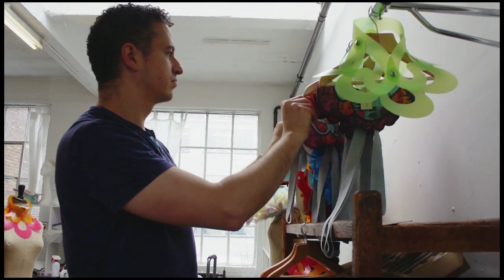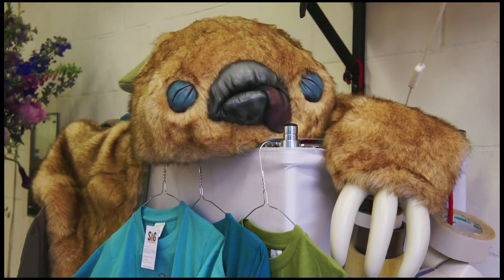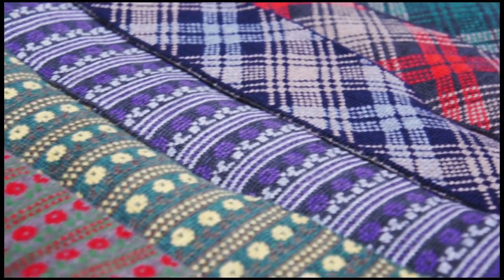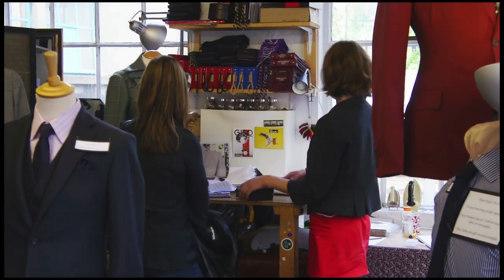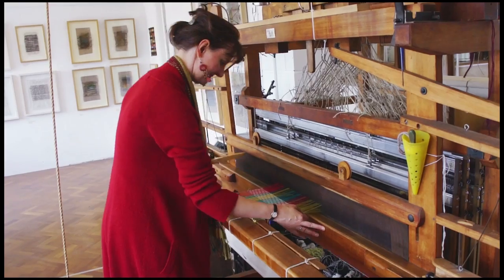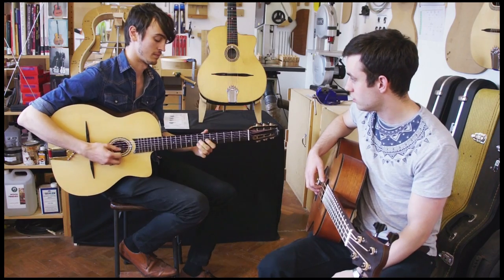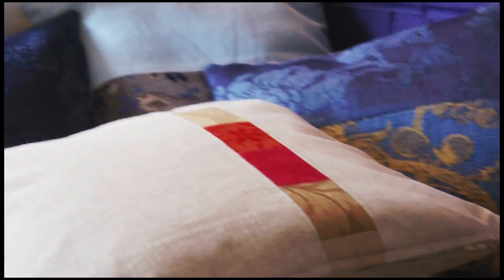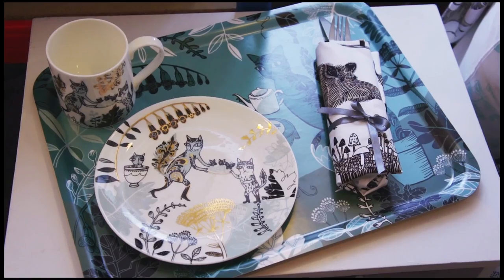Cockpit Arts Open Studios Promo.mov